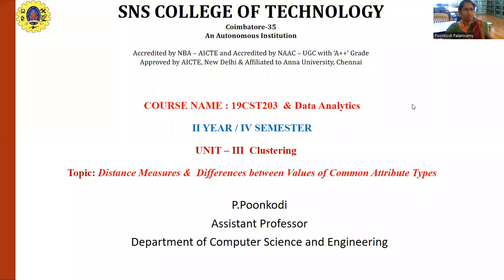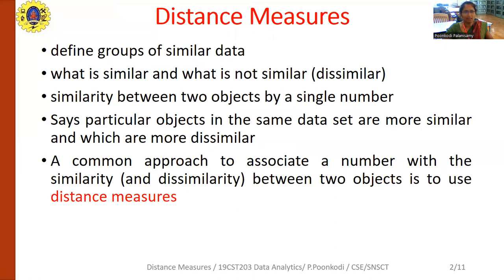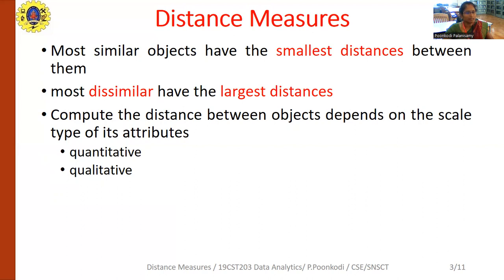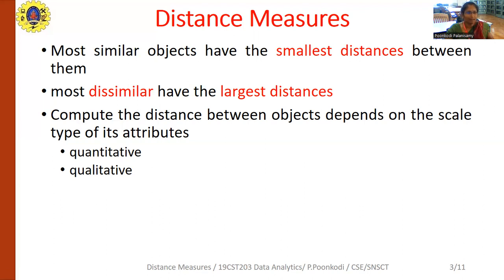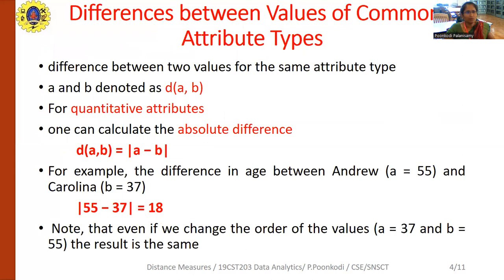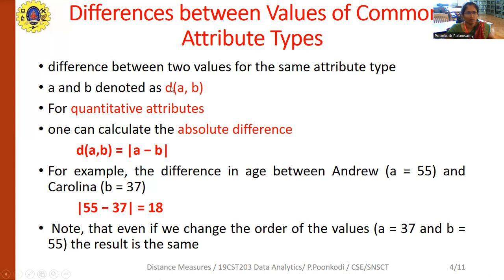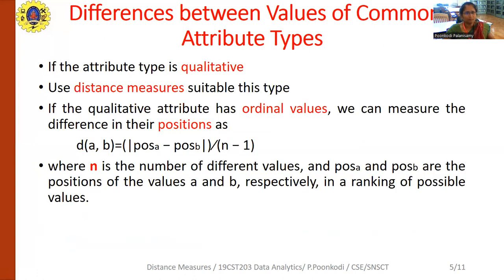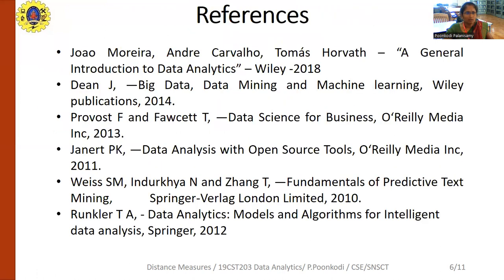Distance Measures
In this video explained about Distance Measures &  Differences between Values of Common Attribute Types in data analytics